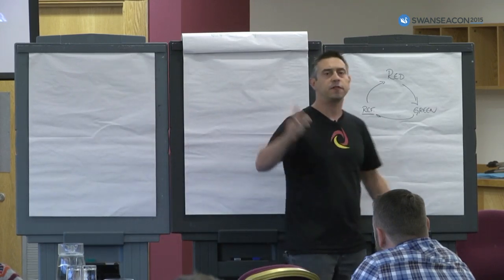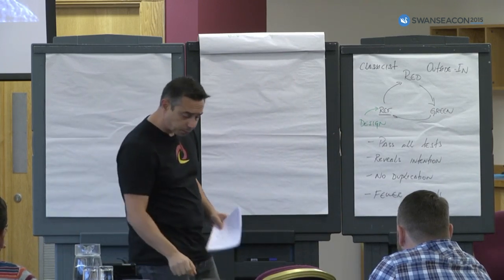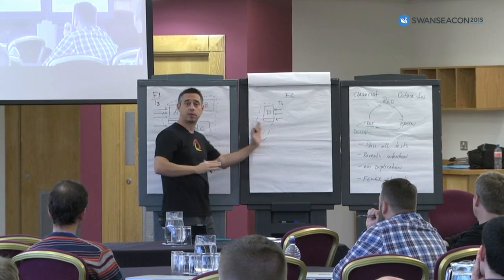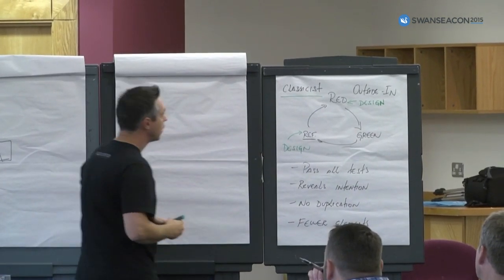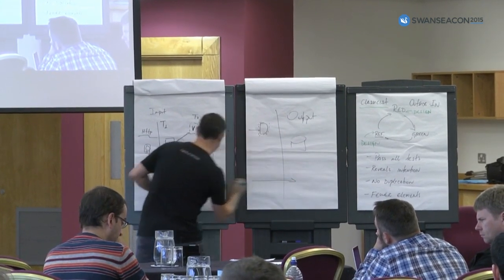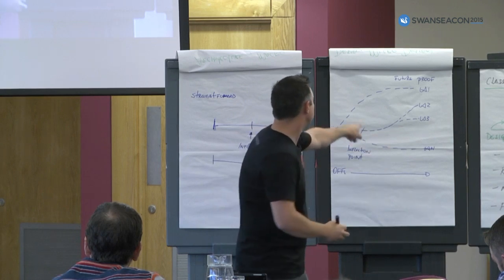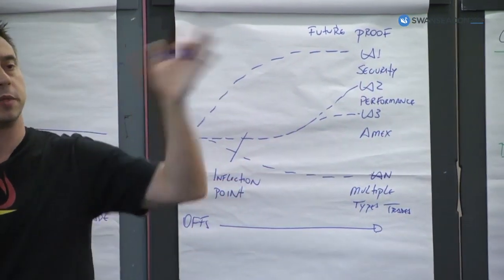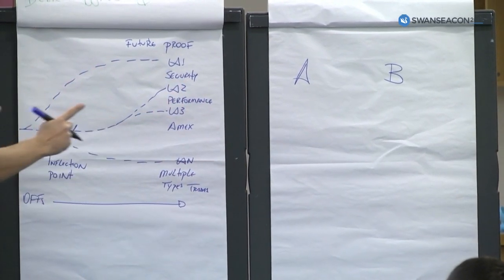SwanseaCon 2015: Sandro Mancuso - Opening Keynote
Do you think TDD leads to good design?

Opening Keynote by Sandro Mancuso at SwanseaCon 2015, Wales' first Agile Development & Software Craftsmanship conference.